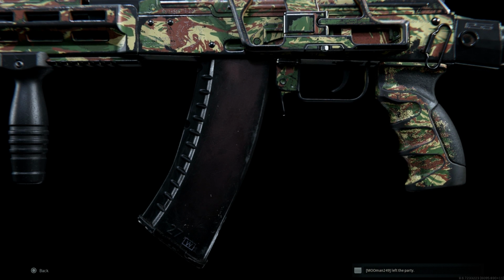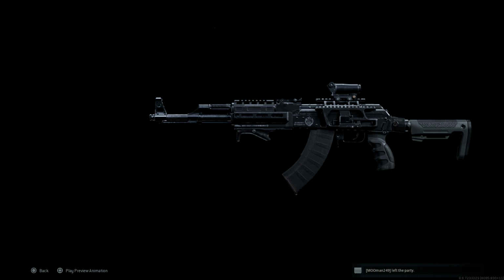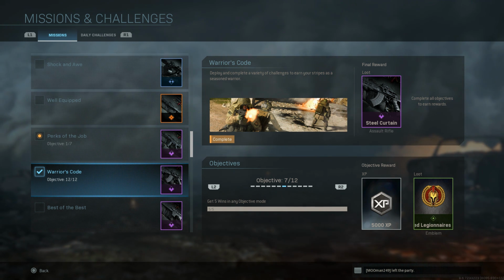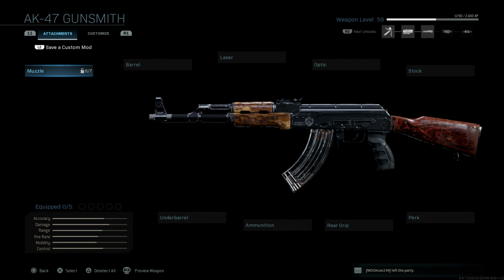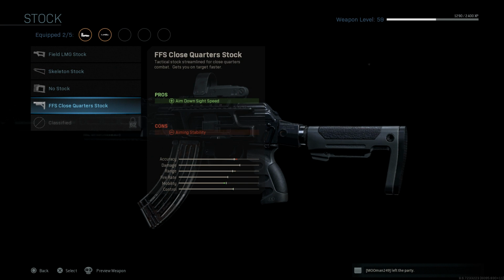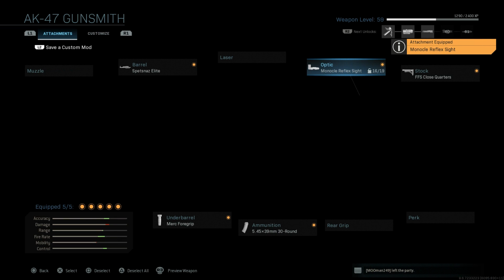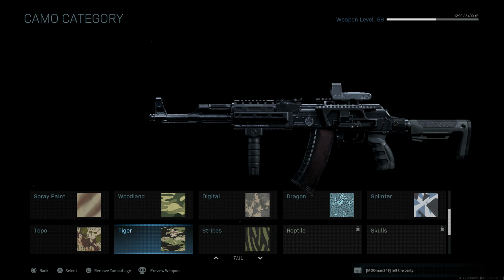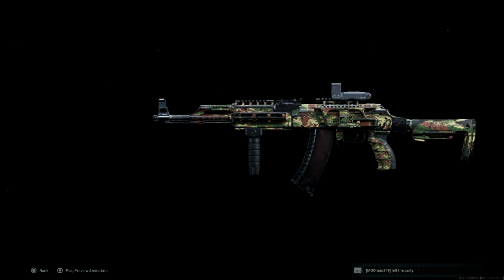AK-12 Steel Curtain Weapon Conversion - Call Of Duty Modern Warfare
Welcome to the Weapon Conversions series were I will be going through each weapon and showing you how to create different variants out of it using weapon conversion tactics.

Today we are turning the AK-47 into the AK-12 using the Steel Curtain Blueprint.

The AK-12 and AK-15 are Russian assault rifles chambered in 5.45×39mm and 7.62×39mm, respectively. They are designed and manufactured by Kalashnikov Concern (formerly Izhmash). It is currently the latest of the Russian AK-Pattern series of assault rifles.

The AK-12 project began in 2011 by the IZHMASH factory which became part of the Kalashnikov Concern as a private venture, in an attempt to participate in the "Ratnik" trials which were held by the Russian Army. It was further developed by Kalashnikov Concern, and throughout its development and evaluation stage it has received multiple modifications to meet the Russian military's standard and to address the Russian Army's concerns regarding the cost and issues in fully automatic fire of the earlier prototype models. It went through several revisions in order to improve upon the "range of defects" that were discovered on the earlier prototype models derived from the AK-200. These were later abandoned in favor for the proven and improved AK-400, which was finalized as the AK-12 and AK-15.